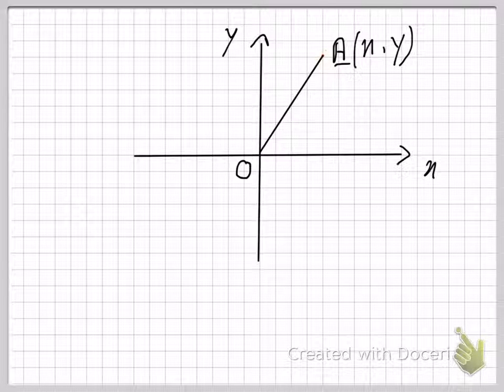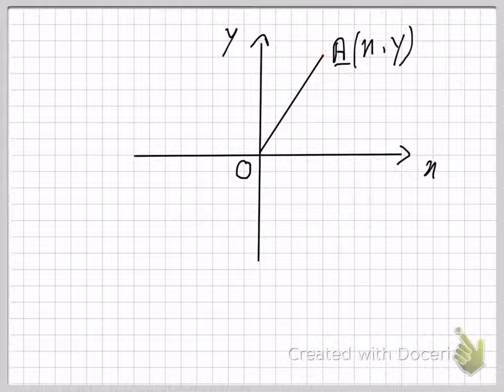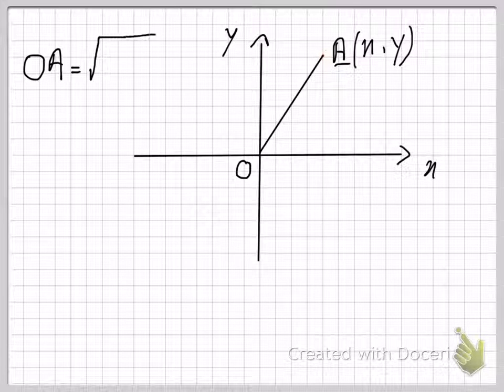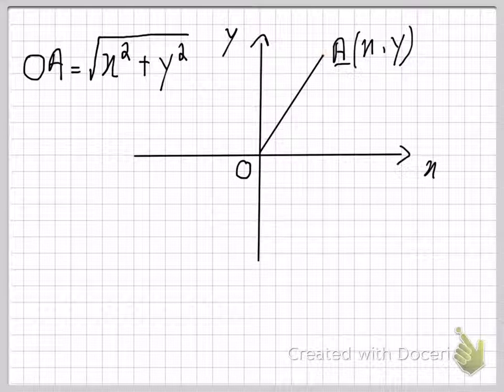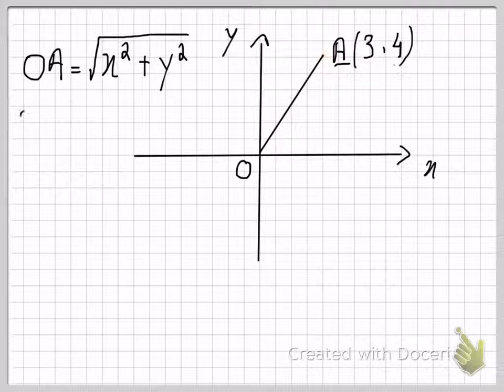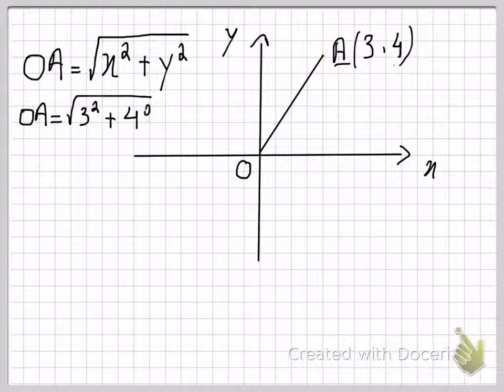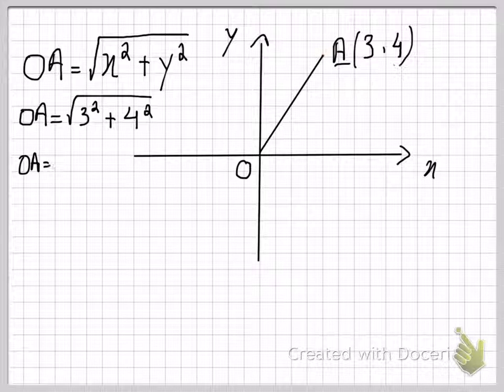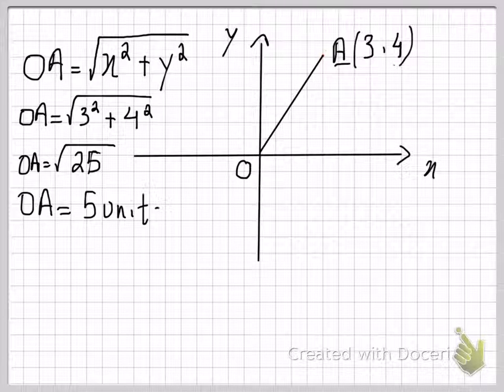Distance from Origin with example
Points distance from xy plane.